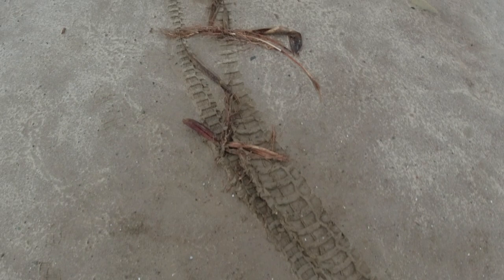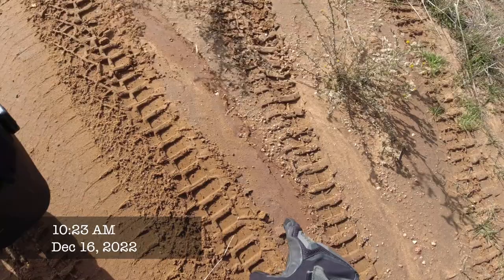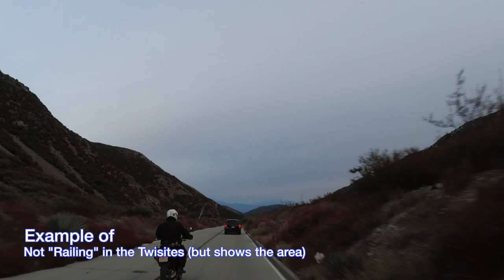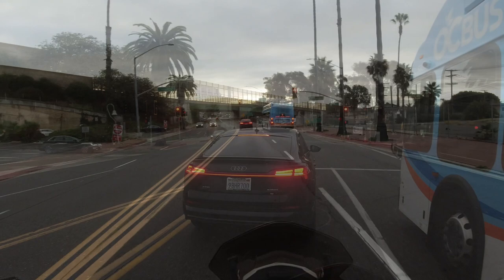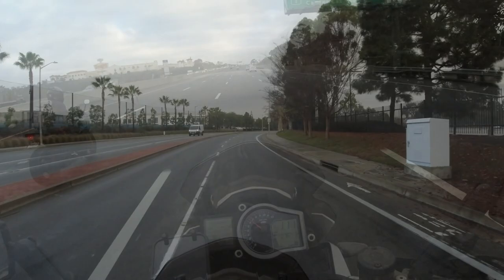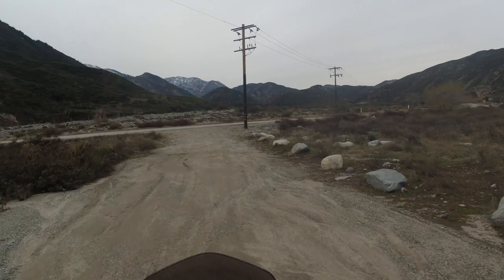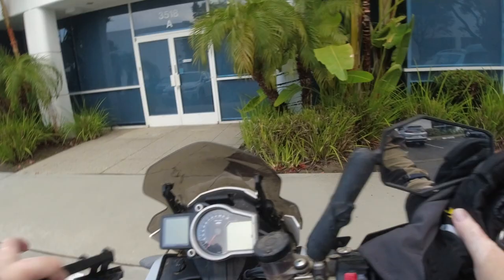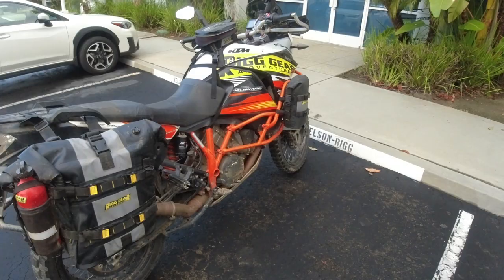Metzeler Karoo 4 First Ride and 1K Mile Impressions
Well, the Metzeler Karoo 4 tires have been on the bike for just about 2 weeks now and I have 1k miles on them.  In this video I discuss my first impressions and what tires I think this one most closely resembles.